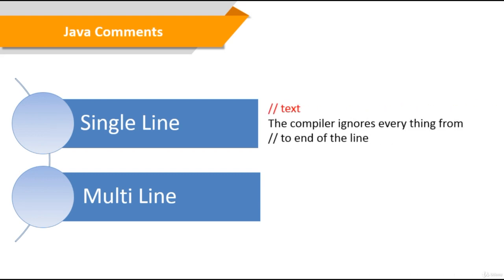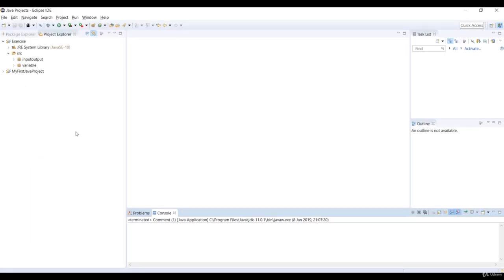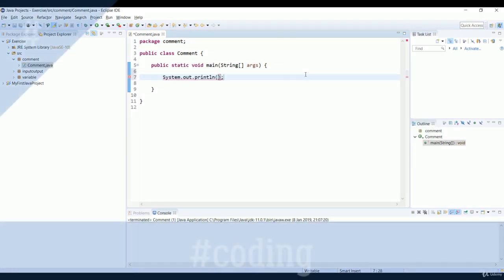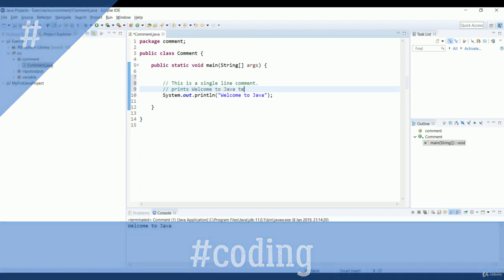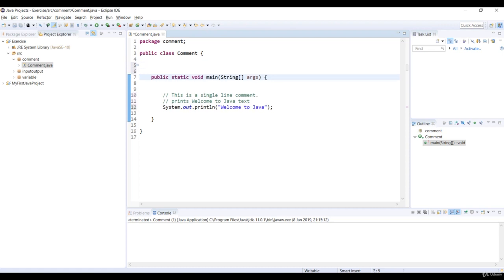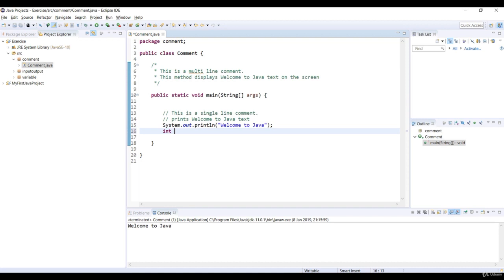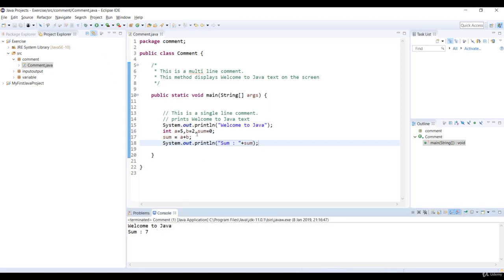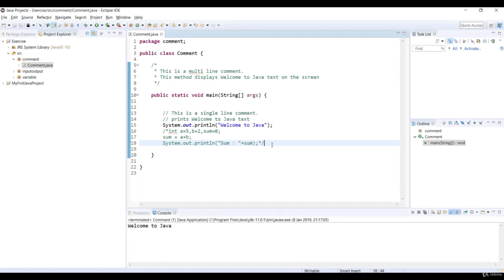Comments in Java | How To Write Comments | Lecture 9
Welcome to Lecture 9 of our Java programming series! In this tutorial, we'll explore the world of comments in Java and teach you how to write effective comments in your code. Comments are essential for documenting your code, making it more understandable, maintainable, and collaborative.

In this lecture, you will learn:

Why Comments Matter: Understand the importance of comments in Java programming. We'll discuss the role of comments in improving code clarity and facilitating collaboration among developers.

Types of Comments: Explore the different types of comments available in Java, including single-line comments (//) and multi-line comments (/* */). We'll also introduce documentation comments (/** */) used for generating documentation.

Writing Effective Comments: Learn best practices for writing clear and informative comments. We'll cover how to comment on classes, methods, variables, and code blocks.

Commenting Conventions: Discover common commenting conventions and styles used in the Java community, including Javadoc comments for documenting APIs.

When and What to Comment: Understand when to use comments and what information to include. We'll provide examples of situations where comments are beneficial, such as explaining complex logic or providing context for future developers.

Commenting for Debugging: Learn how to use comments for debugging purposes, including temporarily disabling code or adding debug information.

Generating Documentation: Get an overview of how to generate documentation from your code comments using tools like Javadoc.

By the end of this lecture, you'll have a solid understanding of how to write effective comments in Java, improving code readability and making your codebase more accessible to both yourself and other developers.